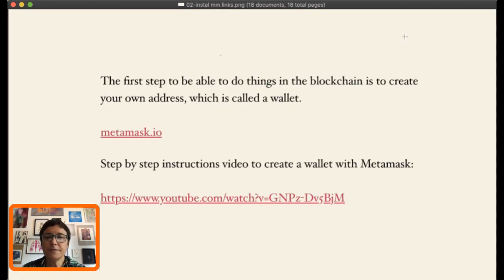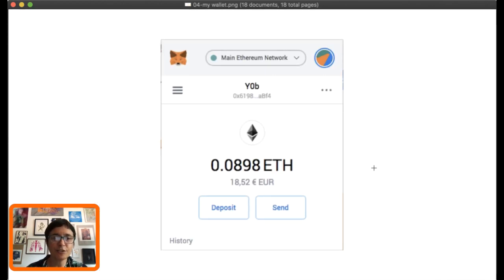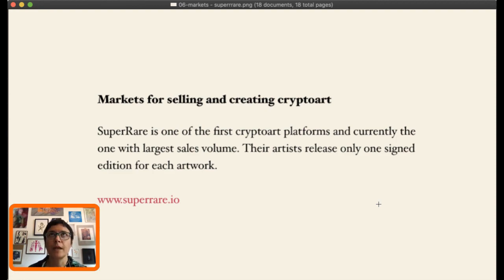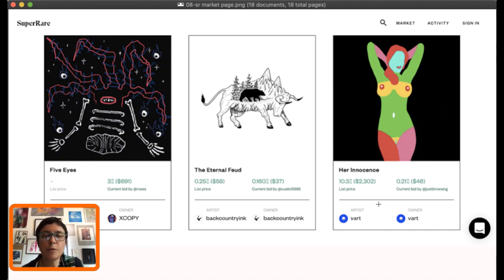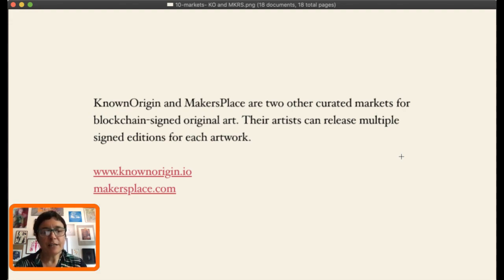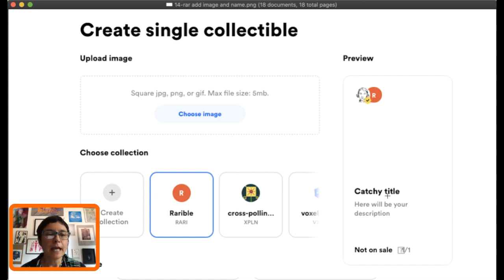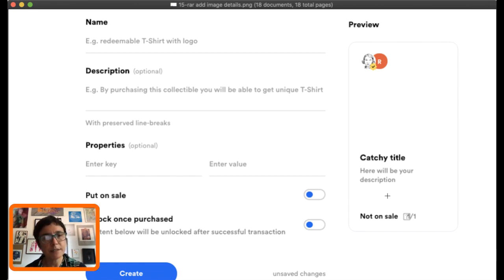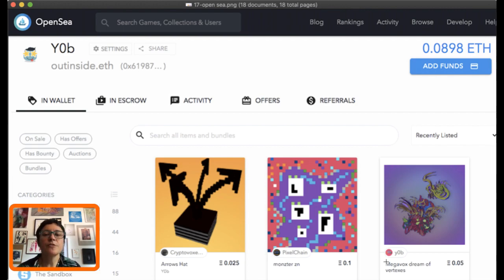Intro to Cryptoart - part 2